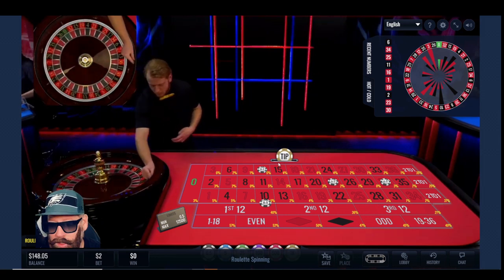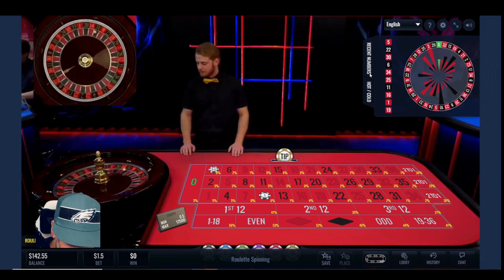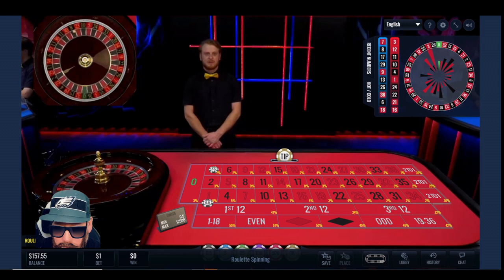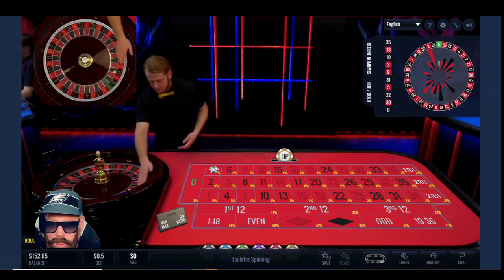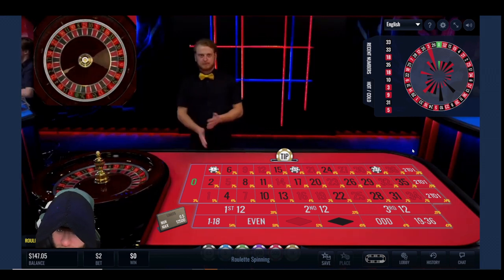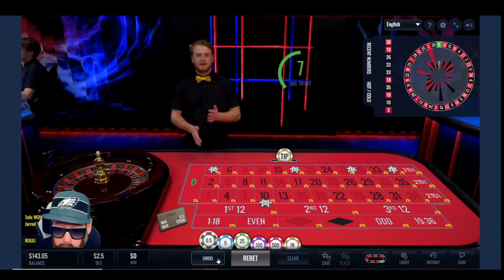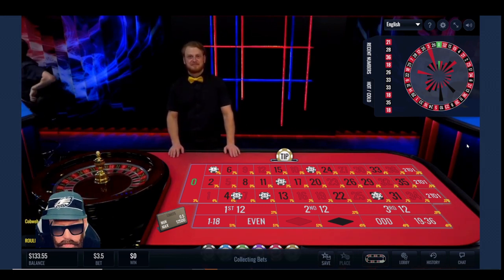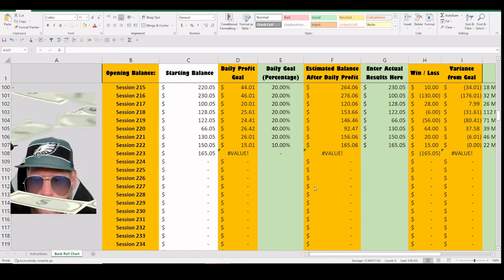Online Roulette Session 222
𝐄𝐪𝐮𝐢𝐩𝐦𝐞𝐧𝐭 𝐮𝐬𝐞𝐝 𝐭𝐨 𝐟𝐢𝐥𝐦 𝐯𝐢𝐝𝐞𝐨:
♥︎Yetti Mic
♥︎Ultra HD Webcam
♥︎Green Screen
♥︎Iphone12 Pro